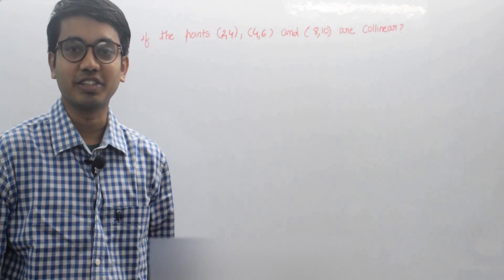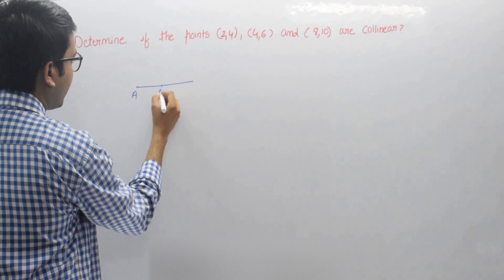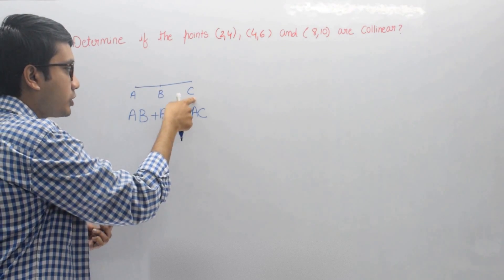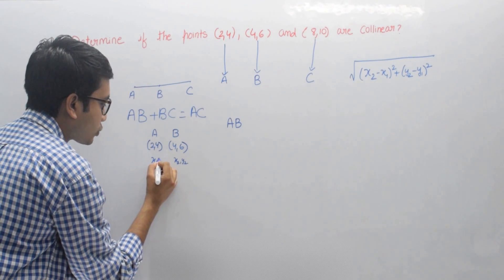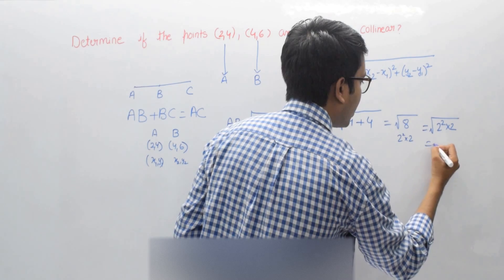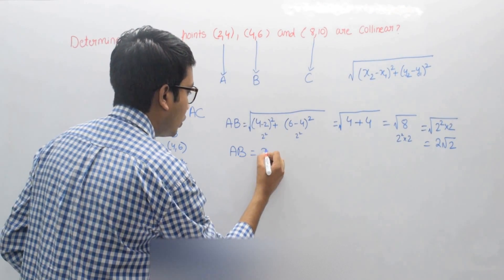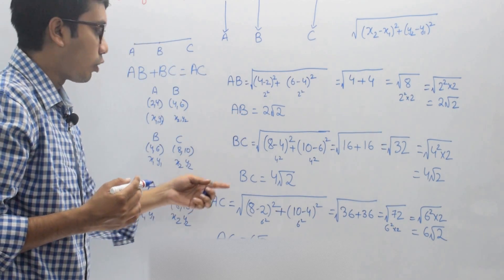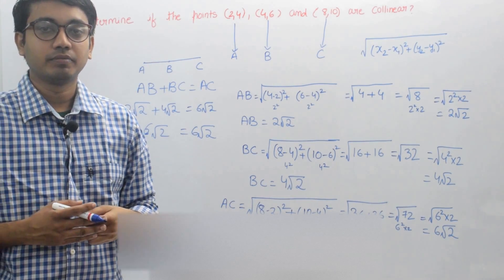COLLINEAR POINTS | COLLINEARITY|COORDINATE GEOMETRY| PART 2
Collinearity of a set of points is the property of their lying on a single line. A set of points with this property is said to be collinear In greater generality, the term has been used for aligned objects, that is, things being "in a line" or "in a row".